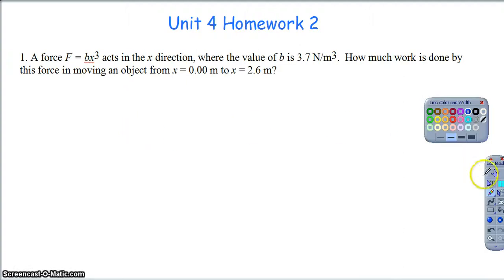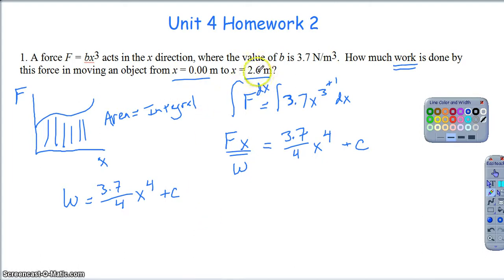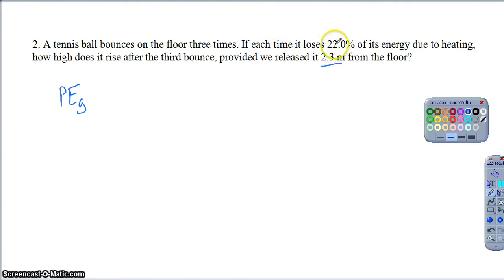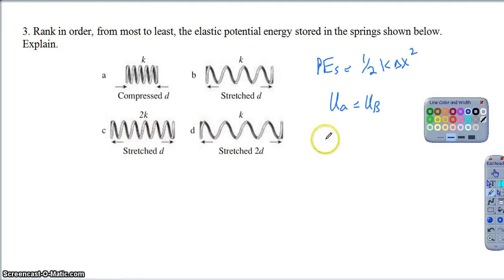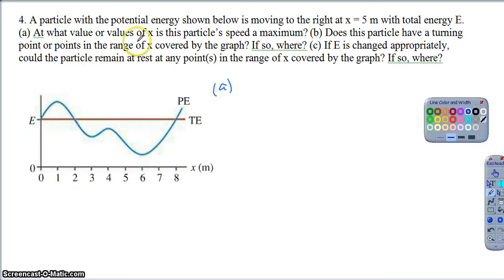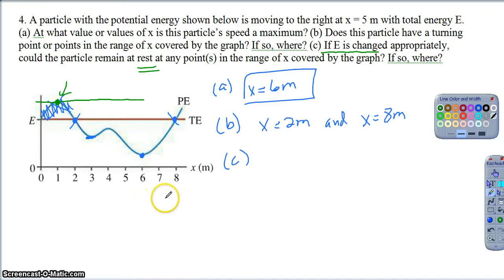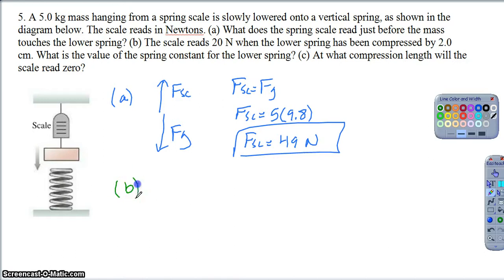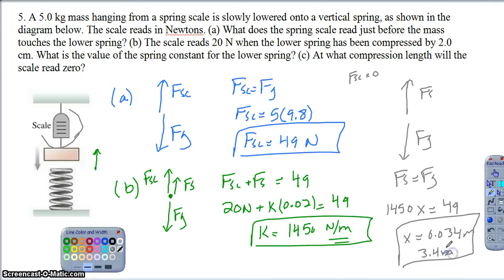Unit 4 Homework 2: Part 1 (Questions 1-5)